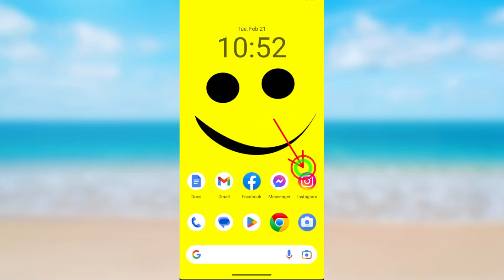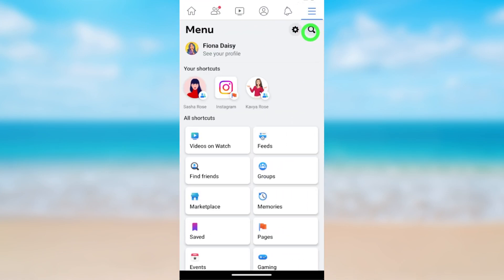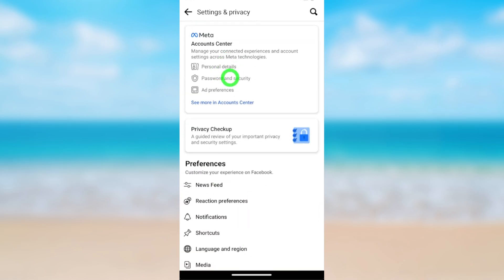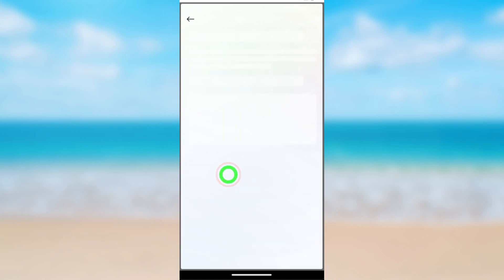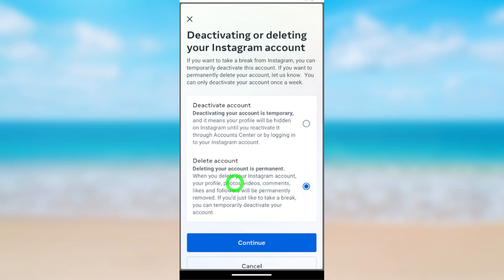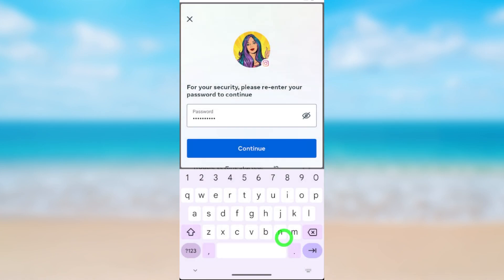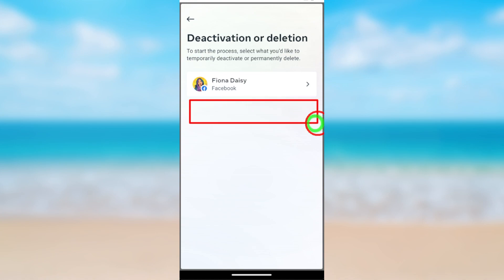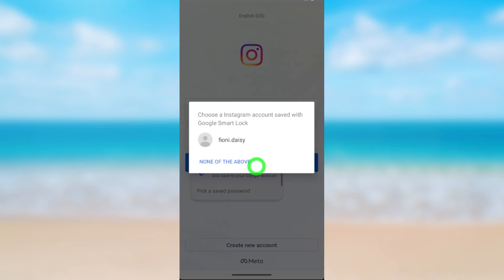How to delete instagram account 2023 Using Facebook Meta Account Center | Remove IG Account Insta Id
In this video, we'll show you step-by-step how to delete your Instagram account completely using Facebook's Meta Account Center. This is the quickest and easiest way to delete your Instagram account for good! This is the perfect solution if you want to delete your Instagram account but don't want to use Instagram's website.

If you're looking to delete your Instagram account for good, then this video is for you! We'll show you how to delete your Instagram account using Facebook's Meta Account Center, so you can remove your account from Instagram permanently.

Don't worry if you don't have a Facebook account - we'll also show you how to delete your Instagram account on an iPhone. After watching this video, you'll be able to delete your Instagram account with ease!

If you want to delete your Instagram account for good, then this is the video for you! We'll show you how to use Facebook's Meta Account Center to delete your Instagram account permanently. This method is quick and easy, so you can get rid of your Instagram account without any hassle!

Click the 'meta account' button at the top of your Instagram page, then select 'delete account'. Enter your account name and click 'delete account'. You will now be taken to Facebook's Meta Account Center, where you can confirm the deletion of your account. Hope this video was helpful!